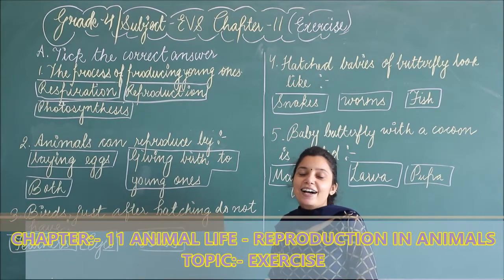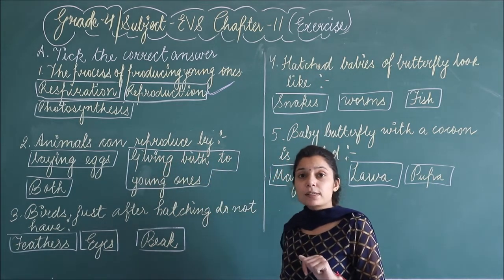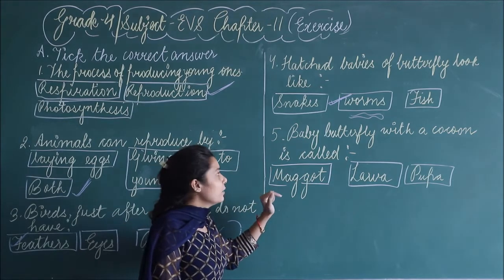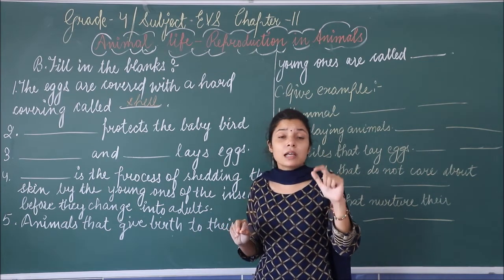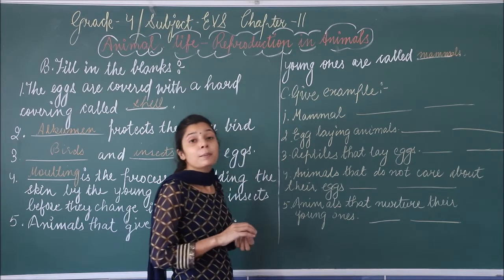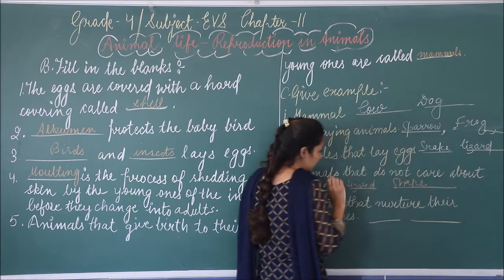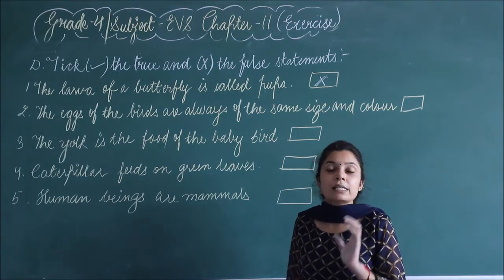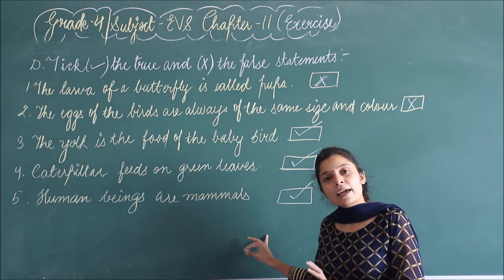RIS/CLASS:- 4TH/SUBJECT:- EVS/CHAPTER:- 11 ANIMAL LIFE REPRODUCTION IN ANIMALS (TOPIC:- EXERCISE)/